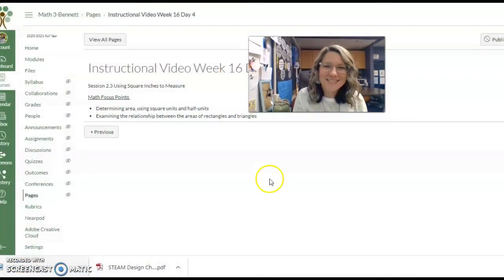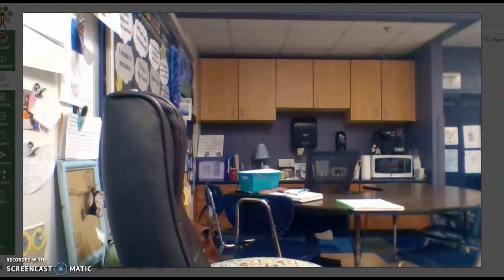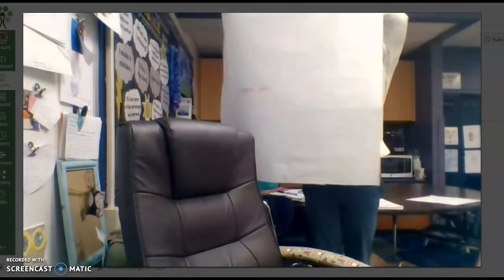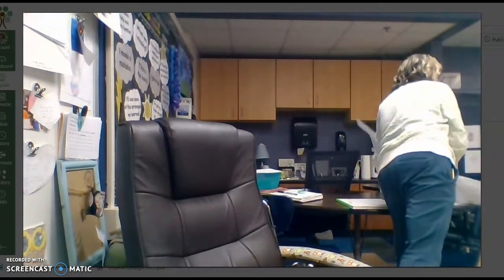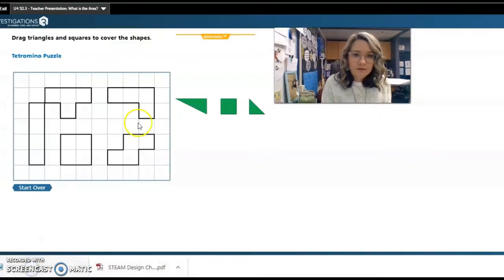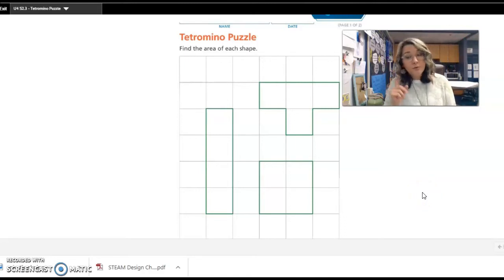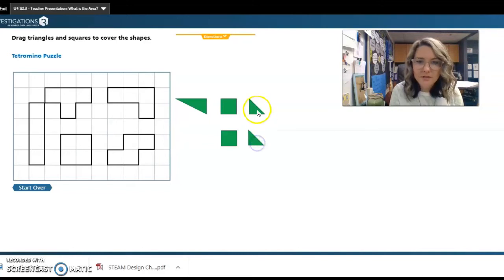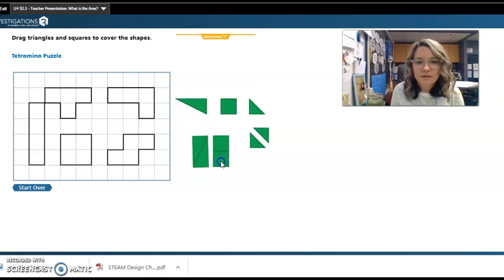G3_Introducing Tetromino Puzzle_4.2.3